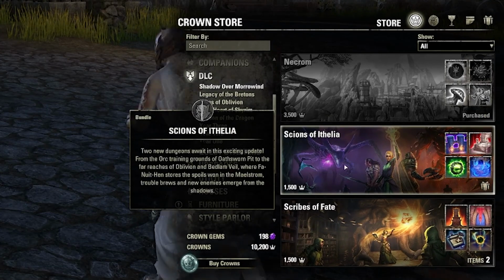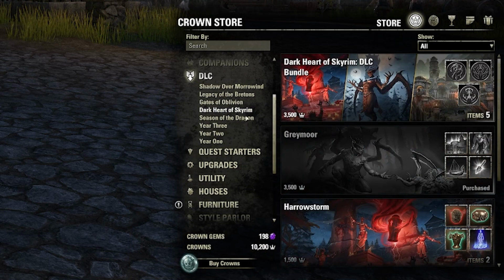About MMO Pricing...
Let me know what you guys think of these different games and  pricing models and let me know if there were any i missed :)